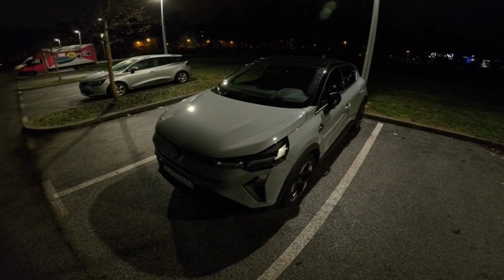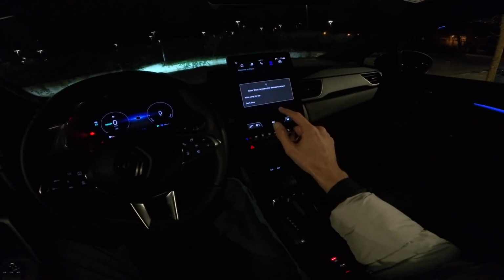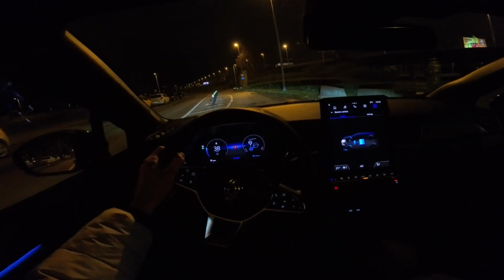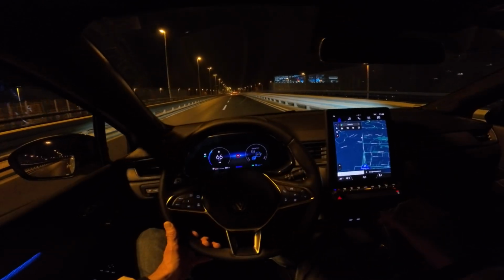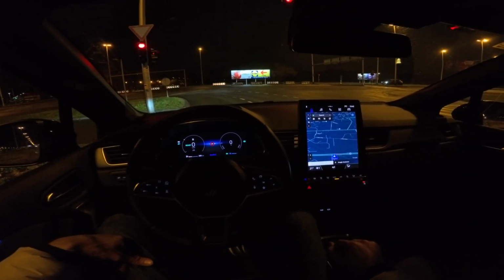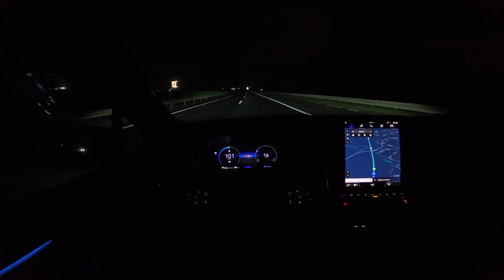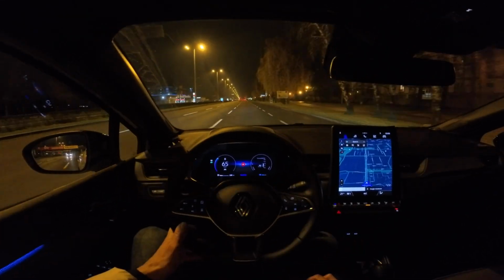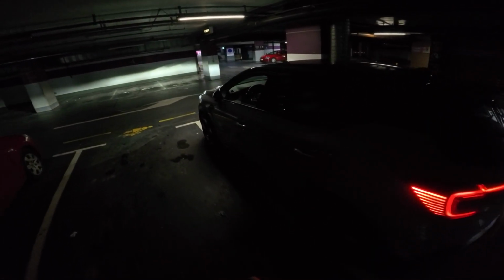Renault Captur Hybrid 2024 Night POV driving Review (Consumption)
Taking you for a night ride in the new Renault Captur 2025 Facelift Techno trim.

My lowest consumption was 3.9 l on an open road, and my top was 7 l on a highway.